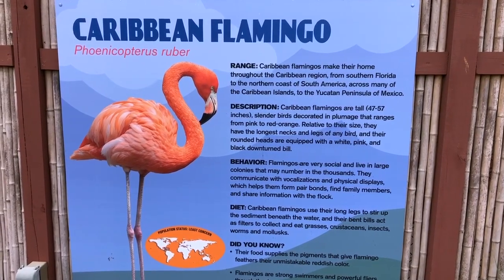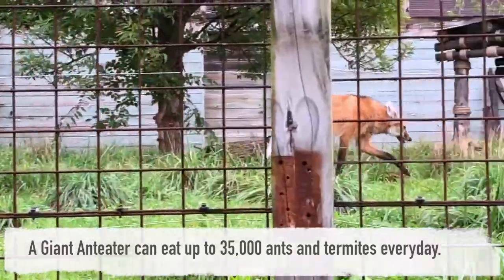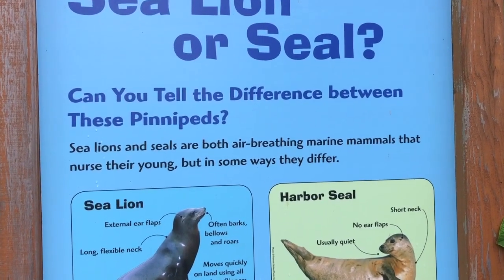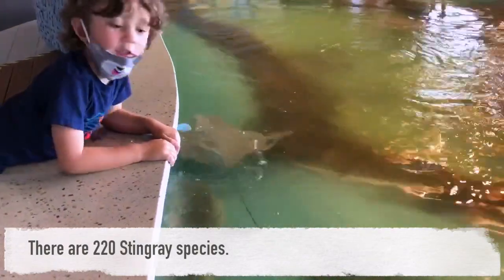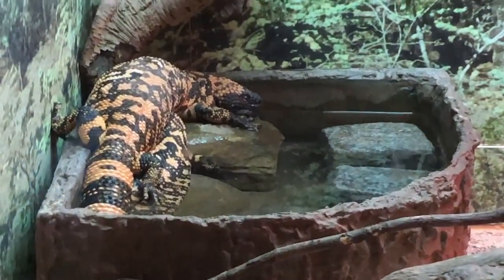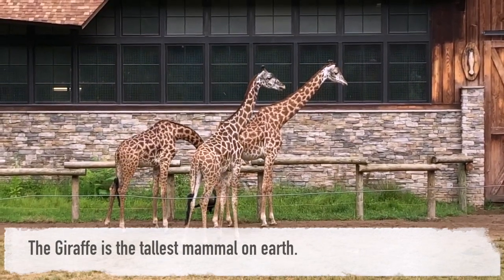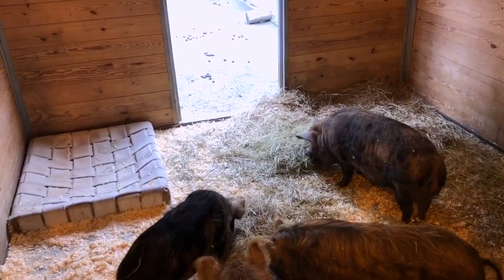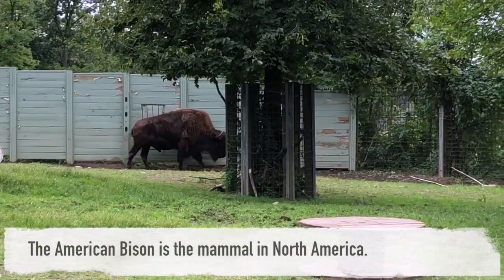TURTLE BACK ZOO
Tiago visits Turtle Back Zoo in West Orange, NJ.
Virtual field trip